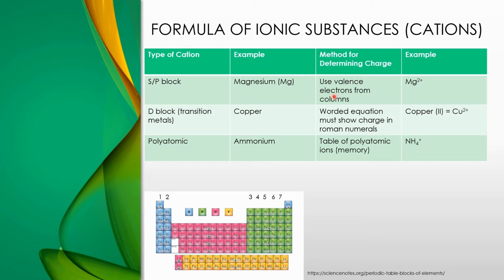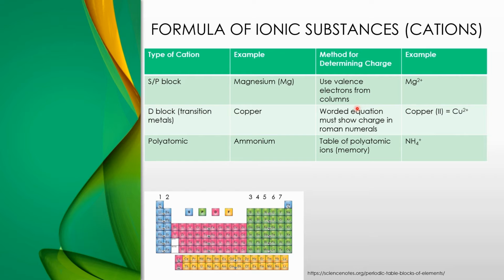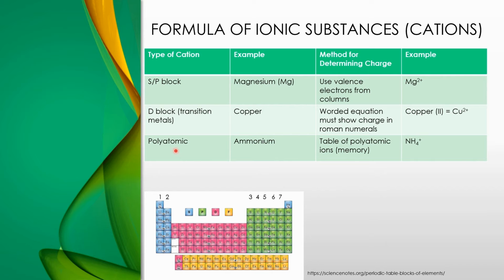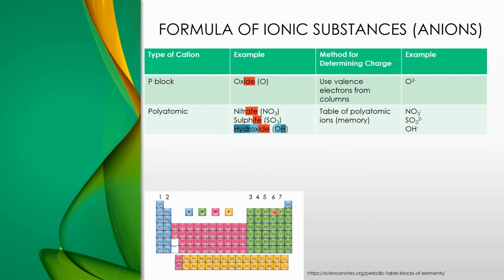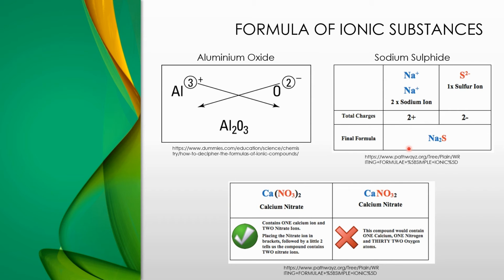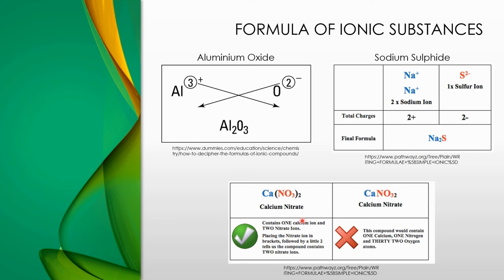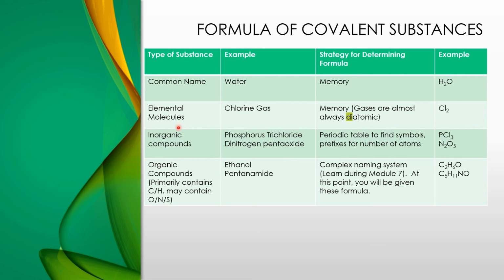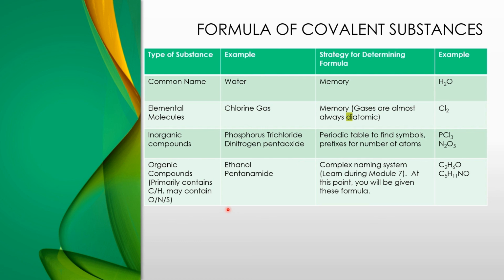3.1.5 - Balancing Equations from Worded Formula Part 1